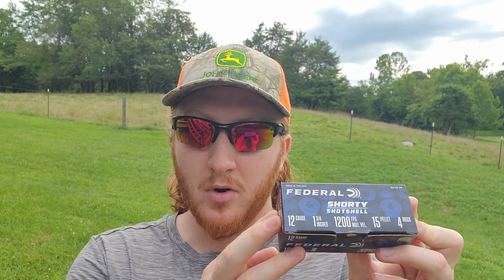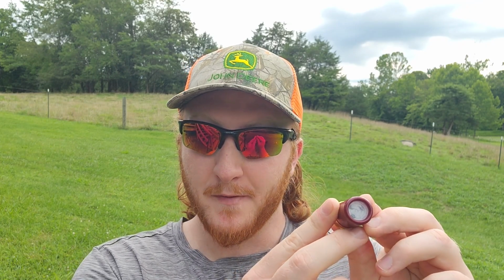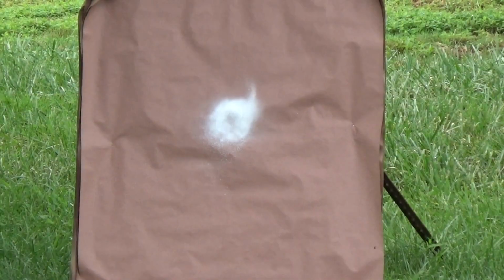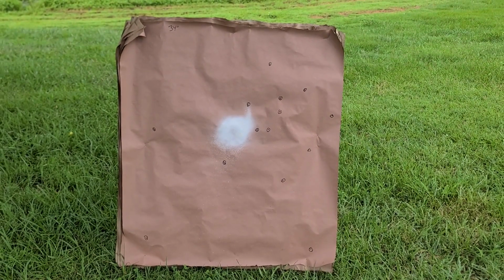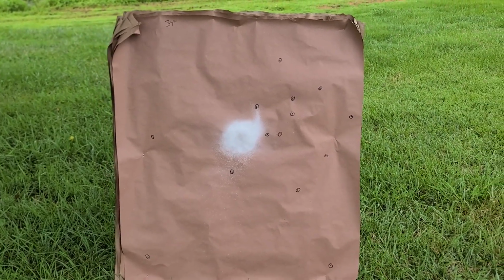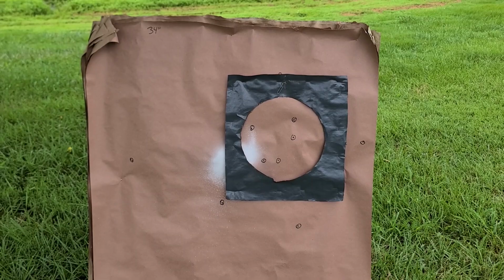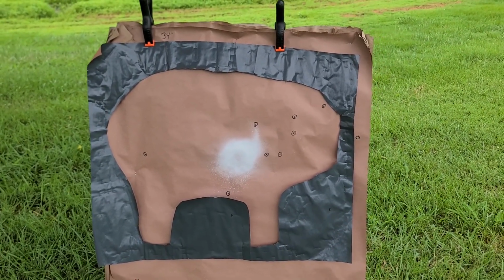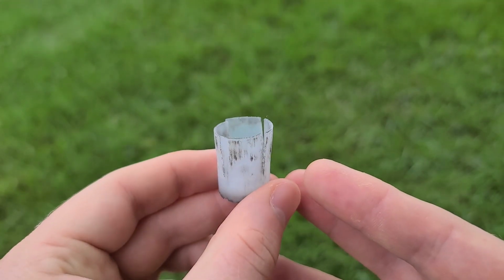Federal Shorty Shotshell 15 Pellet 4 Buck 40yd Pattern Test W/ 11-87 & Kicks Buck Kicker Full Choke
Today we bring out some of the Federal Shorty Shotshell 1-3/4" 15 pellet 4 buck shells and put them to the test at 40 yards through the Remington 11-87 and a Kicks Buck Kicker Full choke. Would this be a good predator combo? Stick around and see how it performs!

Matt Tyree
332 W Lee Hwy
PMB 130